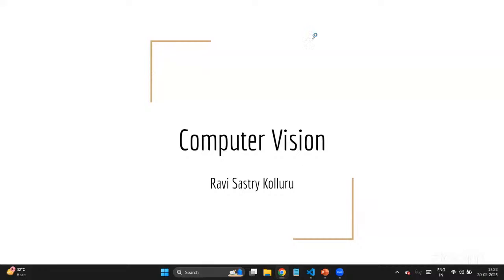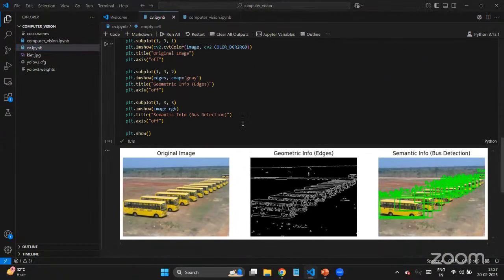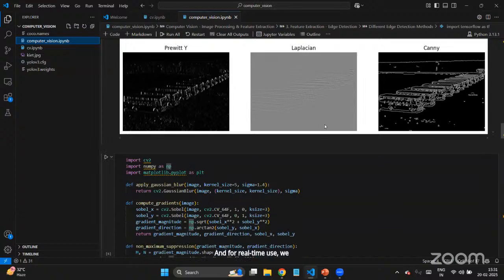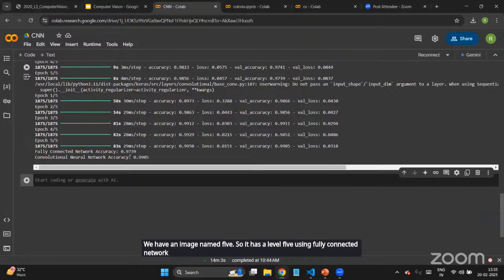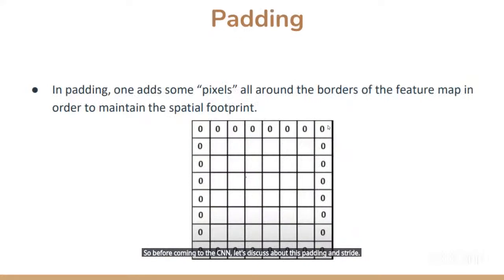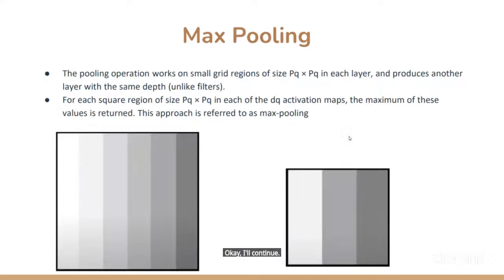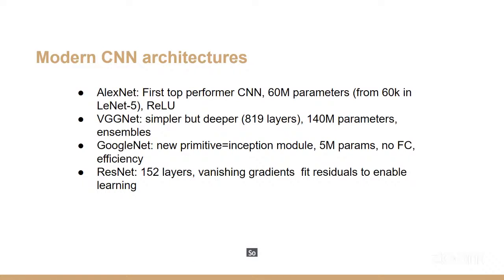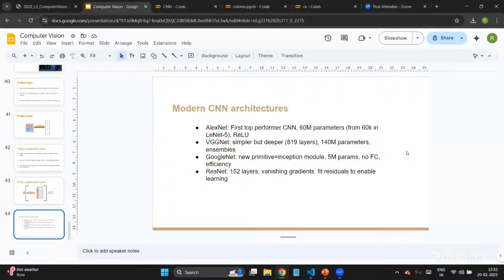4th Year Project Review on CV || 20-02-2025|| KIET